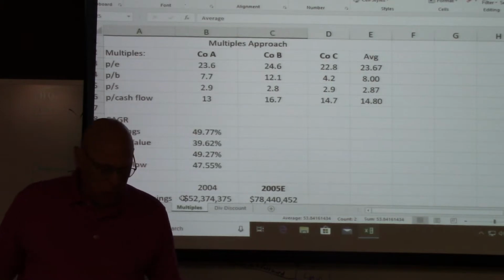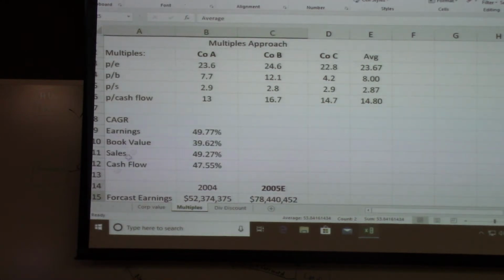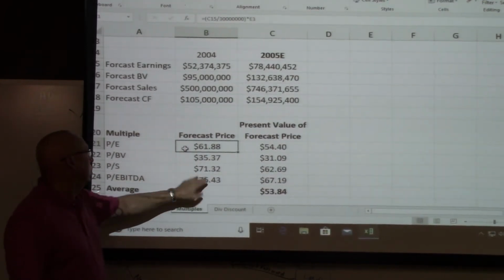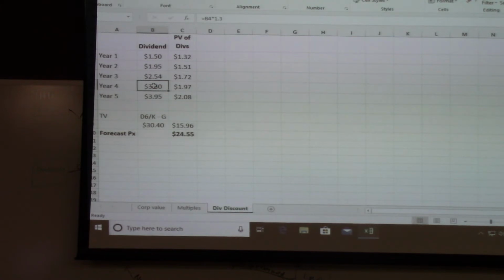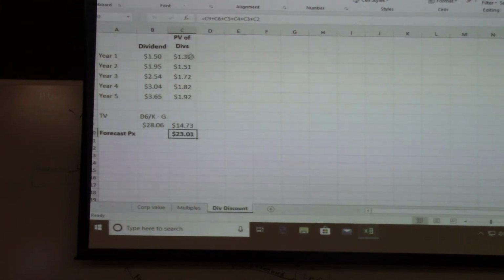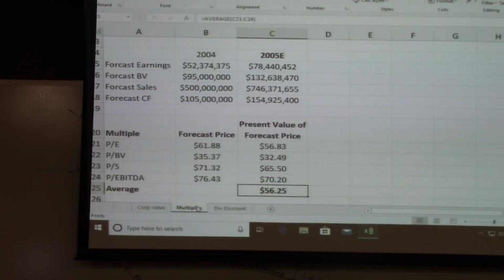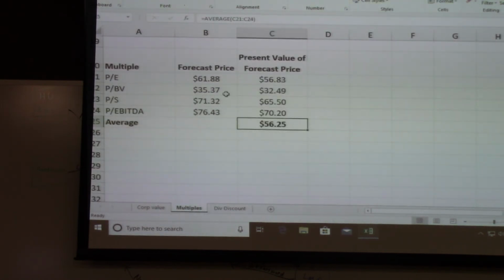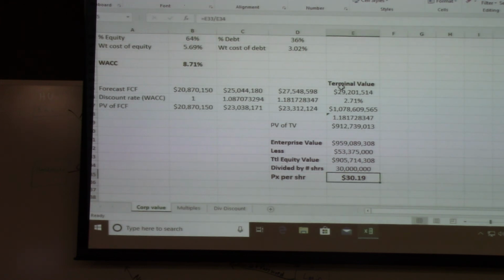Adv Fin Case 5 What Are We Worth Ques 3 5